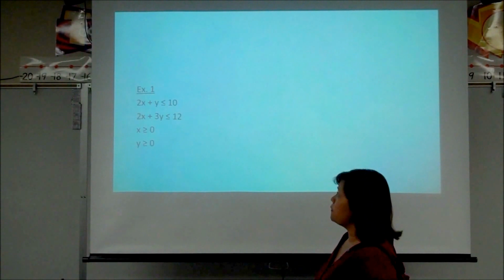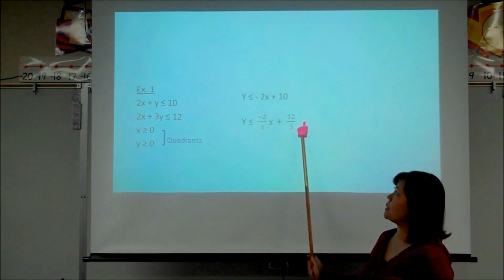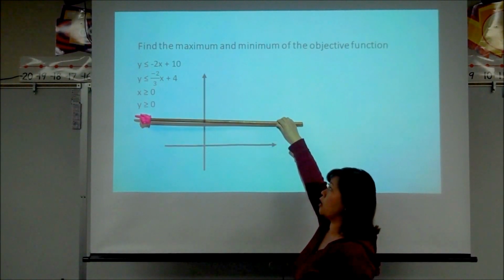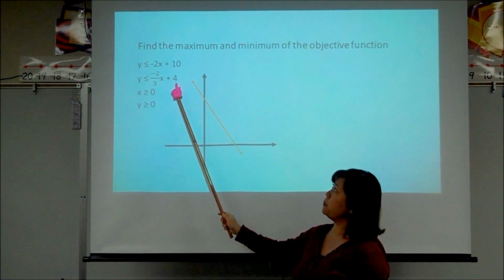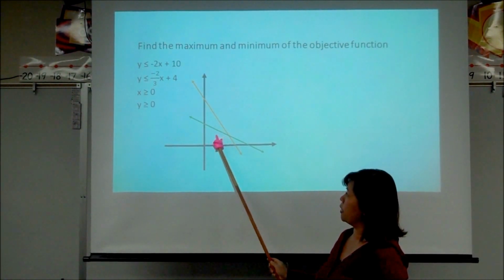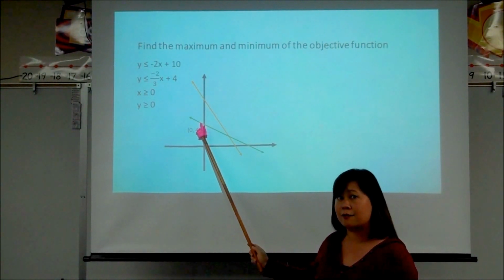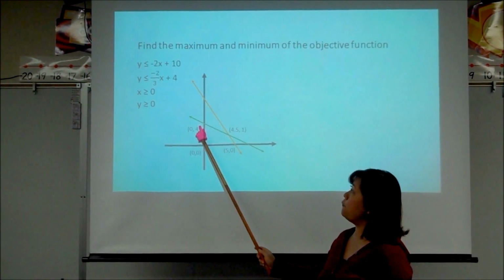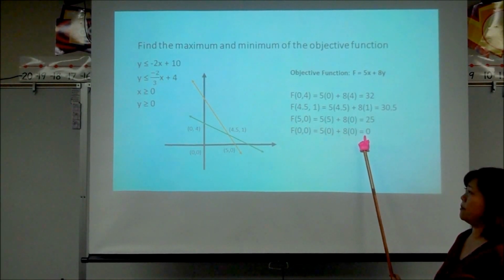PreCalc- [7.5 (B)] Linear Programming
Using the systems of inequality equations, find the solution.